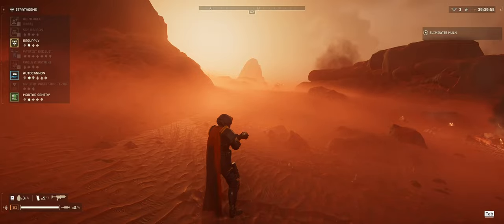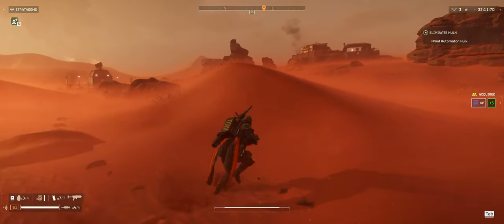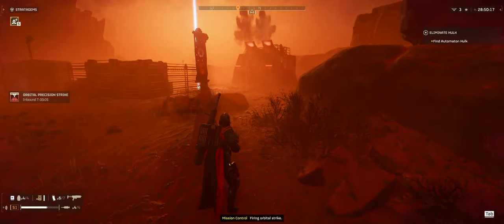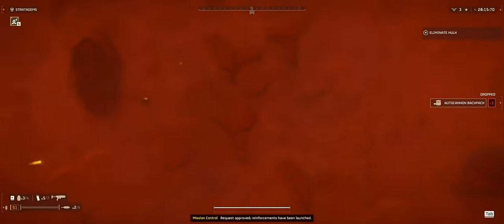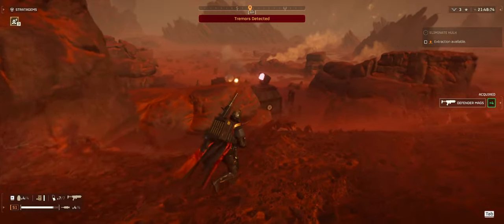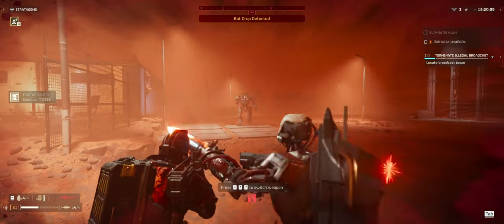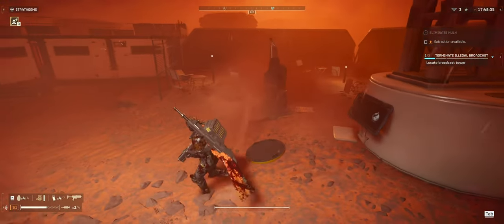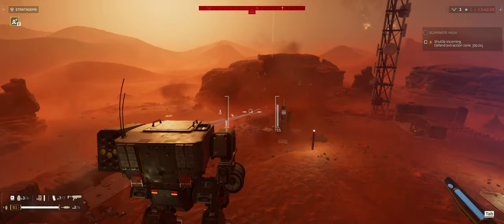CRAZY Solo Gameplay on HELLDIVERS 2 - Taking on the HULK Solo!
Attention, brave Helldivers! Hold onto your capes because we're diving headfirst into the chaos of HELLDIVERS 2, and this time, it's a solo mission against the mighty HULK! 😱🚀

🎮 **Solo Helldiving Shenanigans:**
Join me in what can only be described as the craziest solo mission ever attempted in HELLDIVERS 2. Armed with nothing but sheer determination and a penchant for mayhem, I'm taking on the colossal HULK solo! It's like a one-man superhero squad against an army of alien chaos - who needs backup anyway? 💪😅

💥 **Unleashing the HULK:**
Watch as I tackle the ferocious HULK with a combination of tactical finesse and sheer insanity. From dodging its powerful attacks to delivering rapid-fire justice, this gameplay is a rollercoaster of emotions, laughs, and a few "What on Earth am I doing?!" moments. It's a solo mission turned superhero spectacle! 🎢🦸‍♂️

😆 **The Unfair Challenge Against the AI:**
Ah, the joys of facing off against the AI in HELLDIVERS 2! The challenge is so unfair; it's fair! The AI's unpredictable maneuvers, relentless onslaught, and uncanny ability to catch you off guard make for a hilariously chaotic experience. But hey, it's all in good fun, right? 😂🤖

👾 **Why Watch?**
Whether you're a seasoned Helldiver, a fan of solo gaming antics, or just here for a good laugh, this video promises wild gameplay, unexpected twists, and a showdown with the HULK that you won't believe! Join the fun, witness the chaos, and let's celebrate the insanity of solo Helldiving together! 🎉🚁

💬 **Join the Helldiving Banter:**
Have you taken on the HULK solo? What's your favorite strategy for surviving the chaos? Let's turn the comment section into a war room of epic tales and tactical wisdom! 🗣️🚨